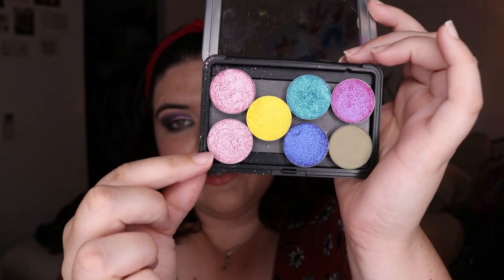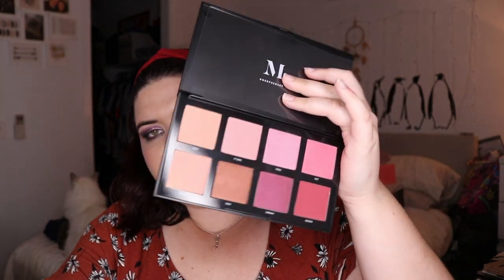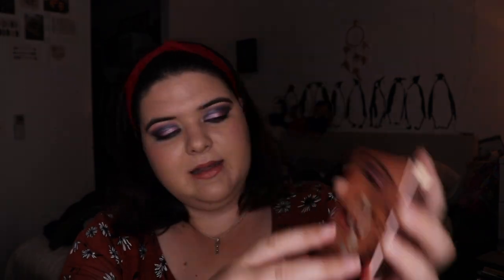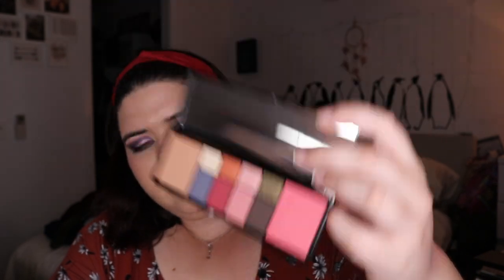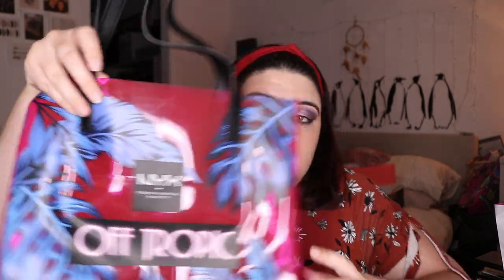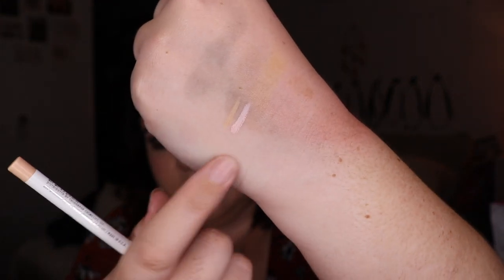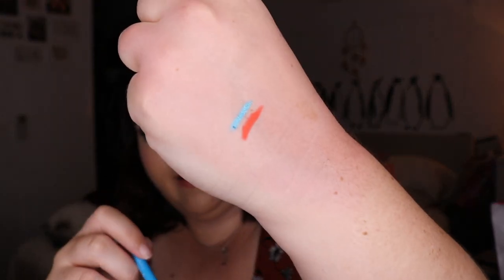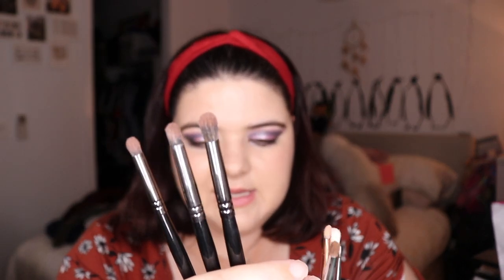My Overseas Makeup Haul from London, Berlin & Amsterdam | pruelaroo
Hey!

I am so sorry it has been so long and I have missed you all! I hope you continue with me as I readjust to filming, it's been busy couple of weeks and I will share further things about our trip coming but I thought I would start with showing you what I bought from London, Berlin and Amsterdam. Including a quick demo of the newly formulated Glaminatrix shades.

*It pretty much just crumbled on touch from the brush, the updated formula is definitely more sturdy.

Third Look:
Morphe 3 Looks 1 Palette (Dark Look)

Set Up
Camera: Canon 80D
Lenses: Canon EF-S 18-55mm f3.5-5.6 STM
Mic: Rode NT-USB
Phone: IPhone X